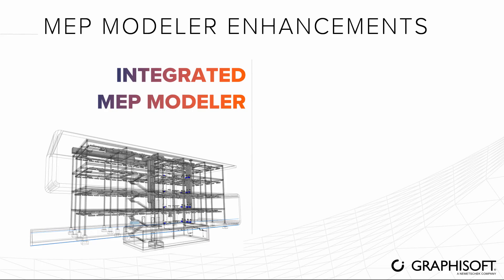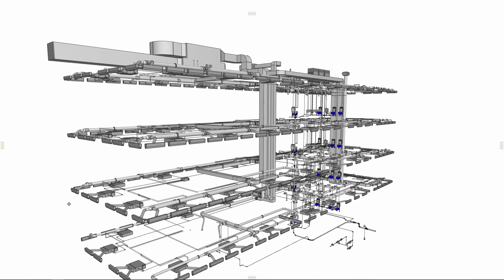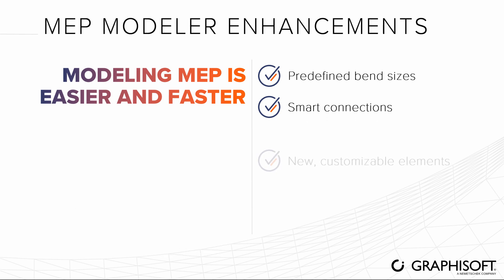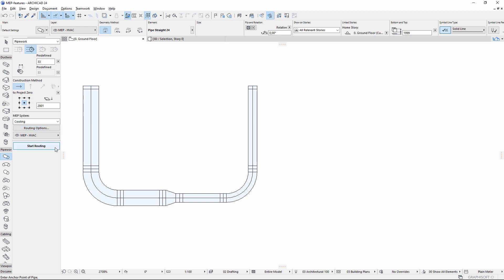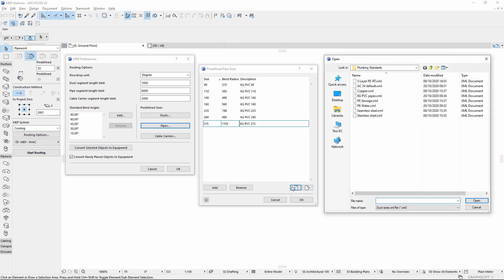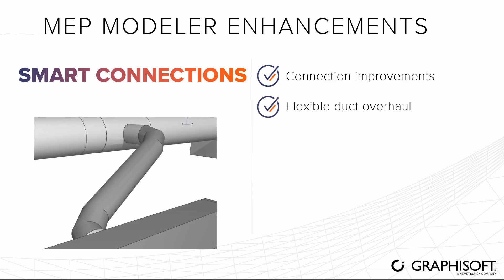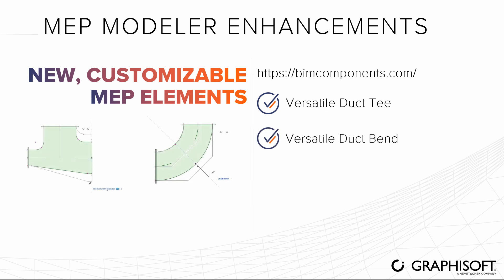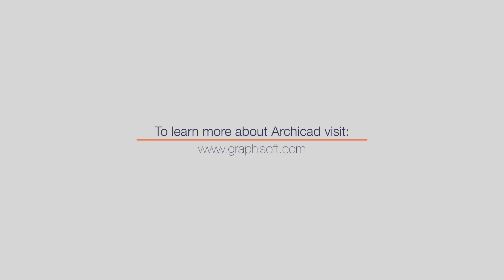MEP Modeler Enhancements in Archicad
Discover how easy it is to model mechanical, electrical and plumbing systems in Archicad with MEP Modeler, now fully integrated into Archicad. There’s no need for a separate license or installation. The functionalities and features introduced in this video are available from Archicad 24 Update 2 (build 4007).

Start your first Archicad training and improve your Archicad skills with a variety of learning materials